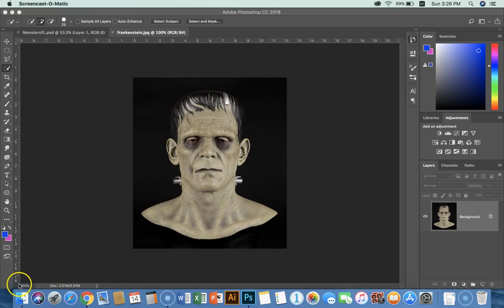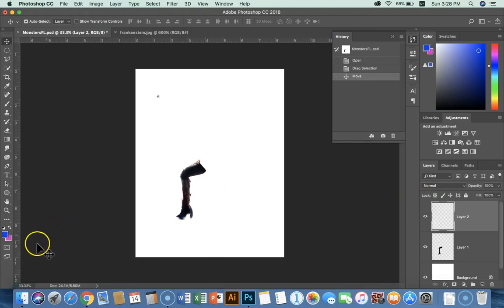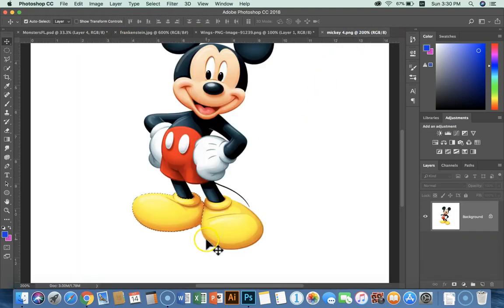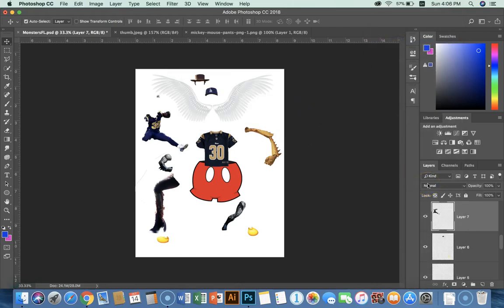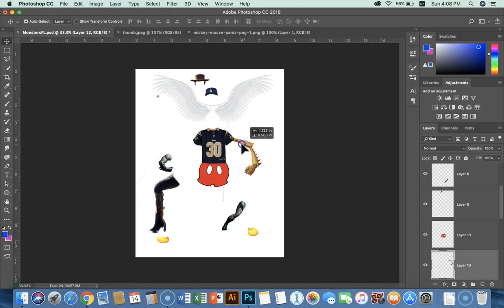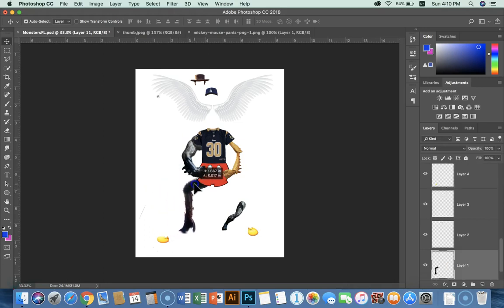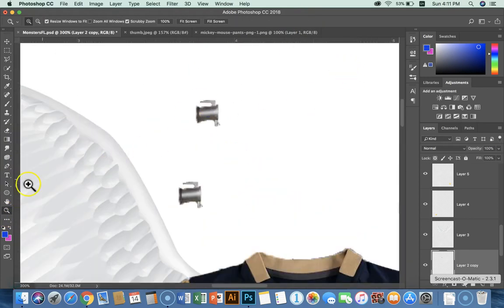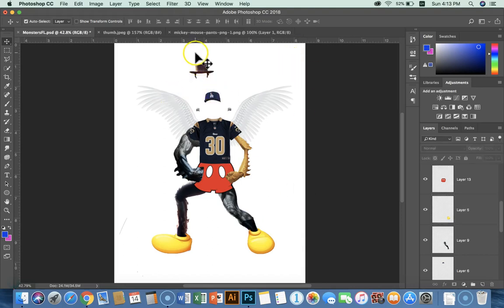MonstersFL Part 3